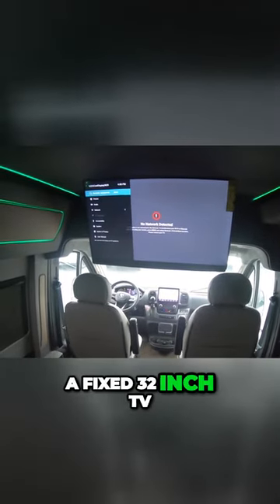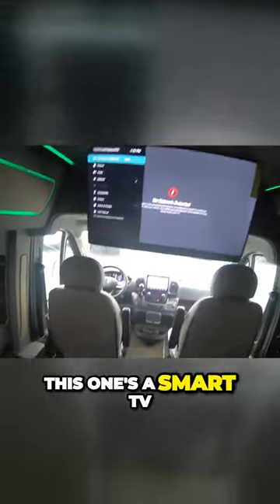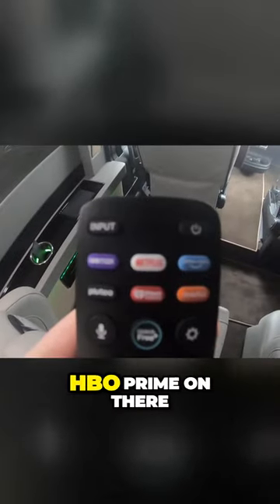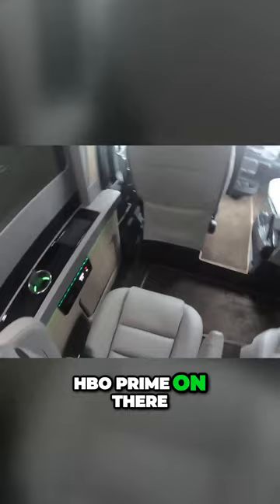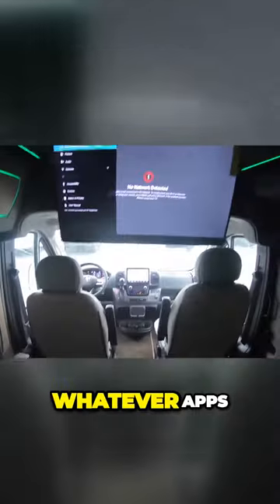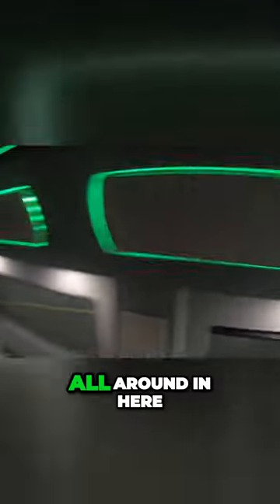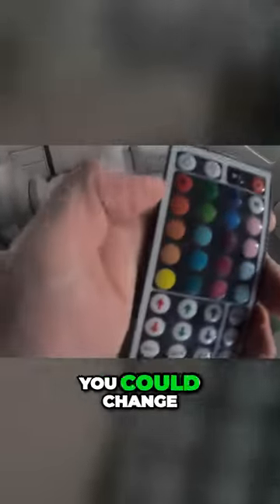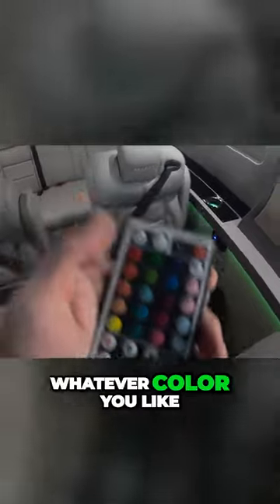Movie Theater INSIDE THIS VAN!